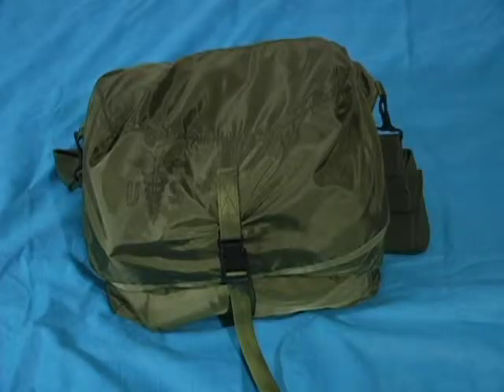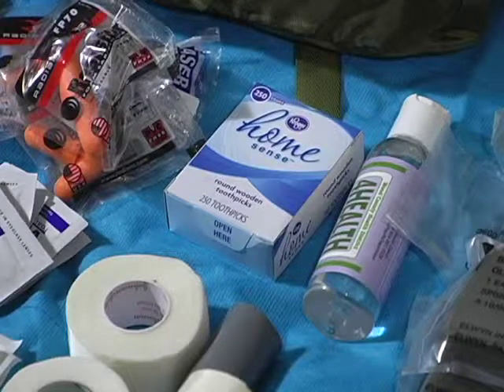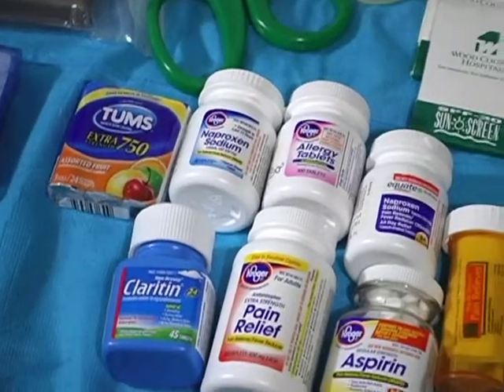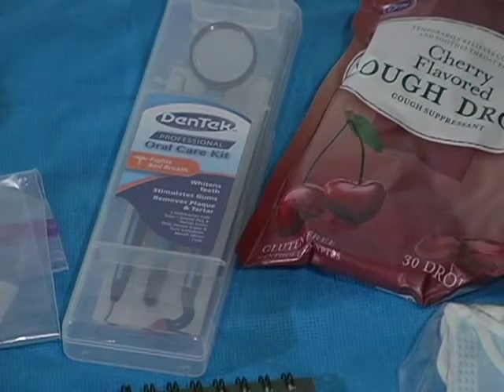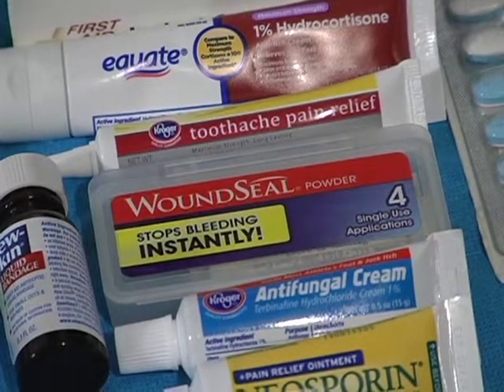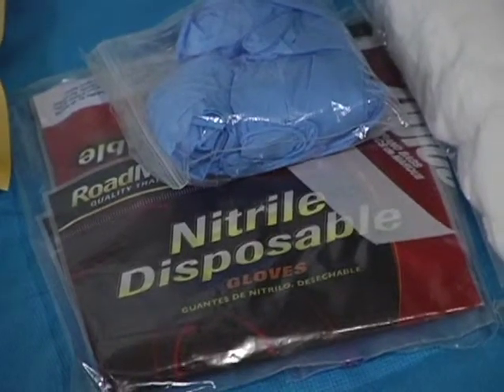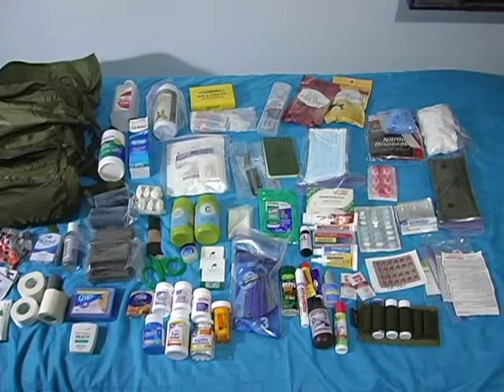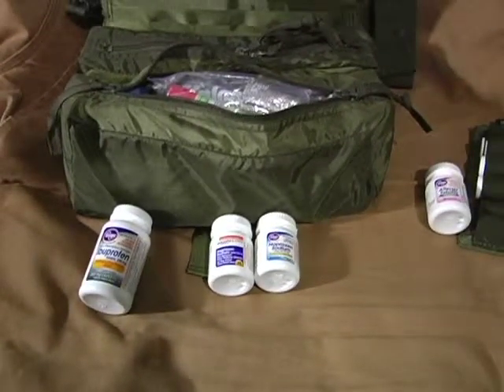Bug Out/Emergency Medical Kit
This is my Bug Out/INCH/Emergency medical kit, it's not very tactical but more like practical in nature. If I ever have to leave my home for good or if the disaster is going to be rather large like a hurricane, I'll be taking this kit. Granted there are some things I will be missing however I just don't have the room and as you can see the bag is at full capacity. I do plan on upgrading the masks to N95 when I do have the available funds again.

I got the idea of having a kit like this from the Patriotnurse, her recommendations for a medical kit are a bit too much in the amount of content for me but I scaled down to a more manageable size for me and my family.

If you are preparing for a SHTF or WROL in the future, her earlier videos on emergency medical care should be required viewing, and if you are able to take her classes, please do so.